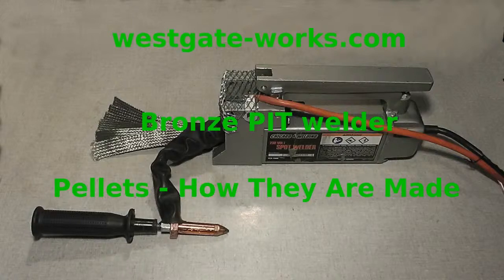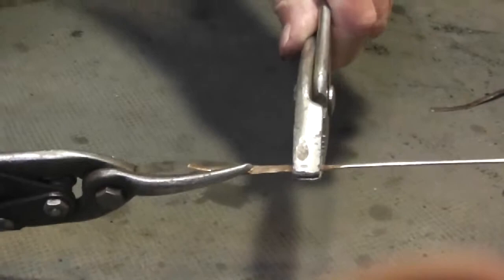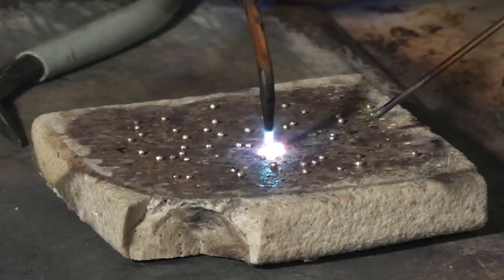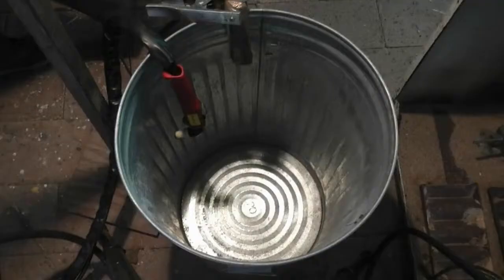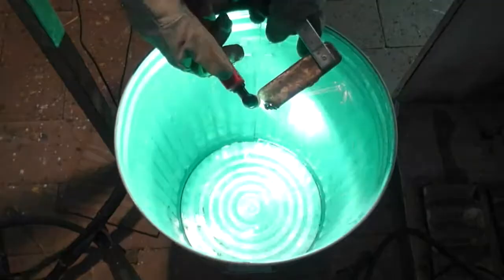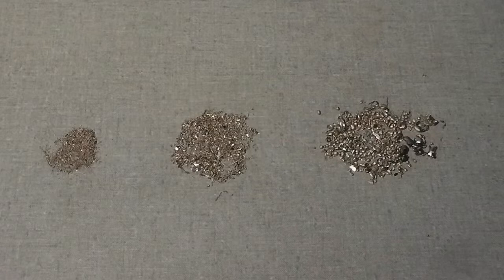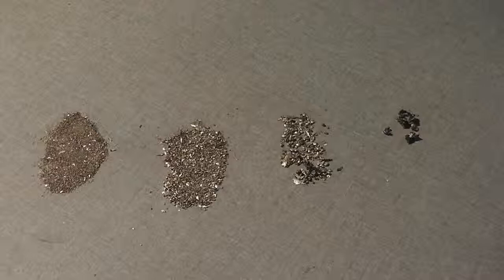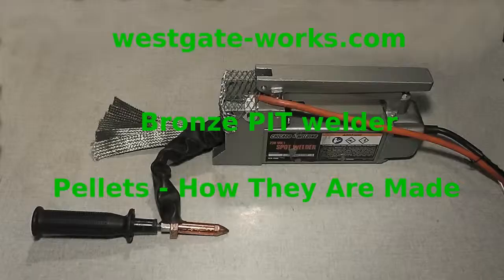Bronze PIT Welder - Pellets How They Are Made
Shows methods for making pellets for use with the Bronze PIT Welder